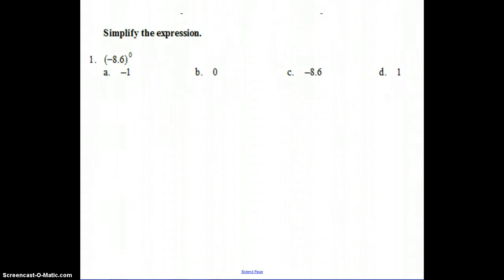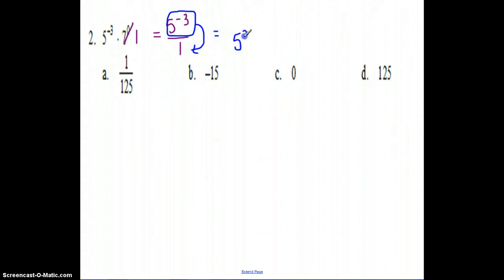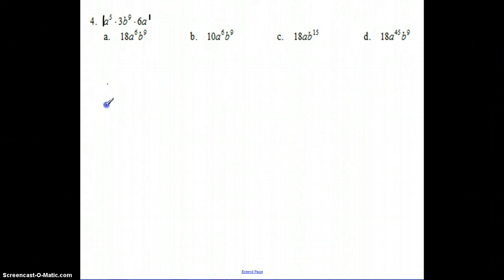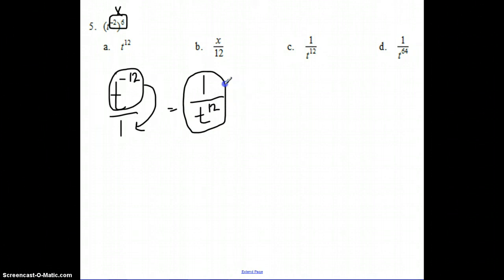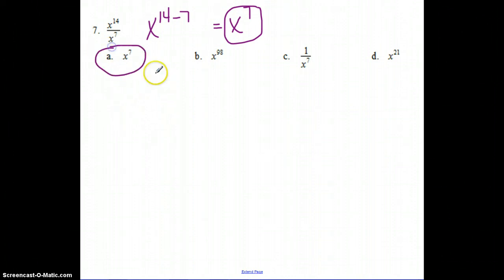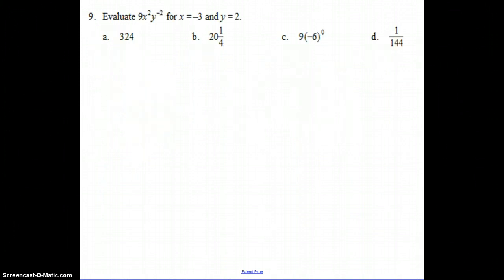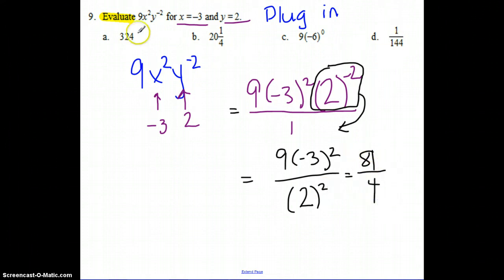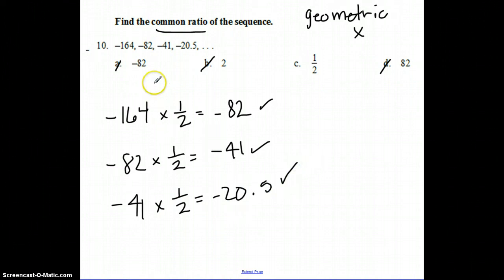Hesslau's Algebra 1B Chapter 8 review Exponents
Middle School at Parkside